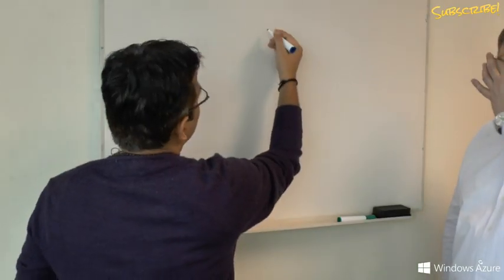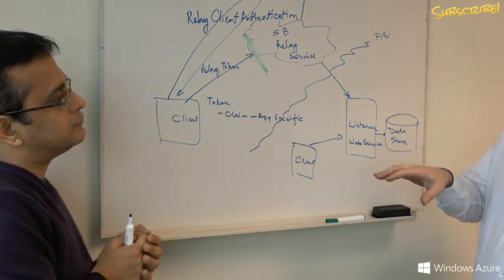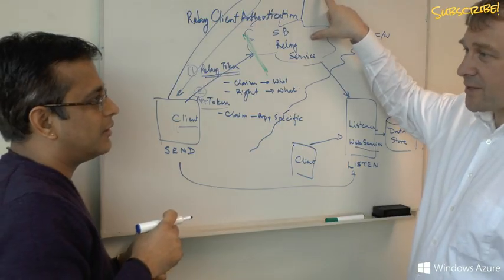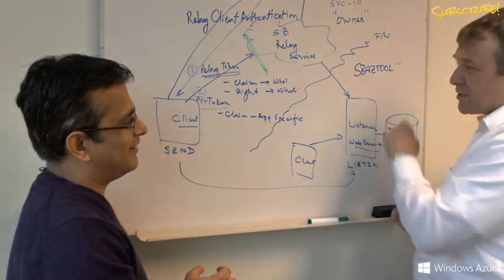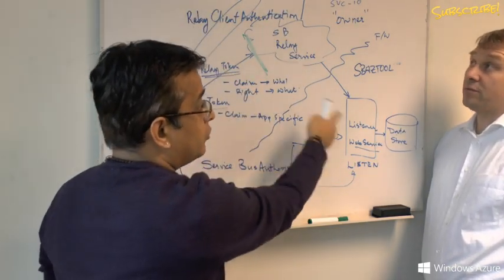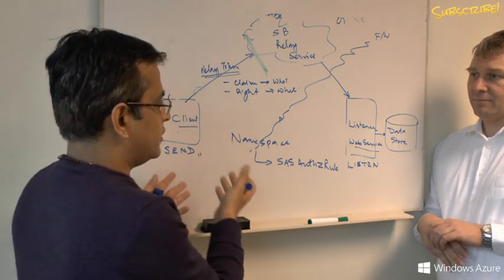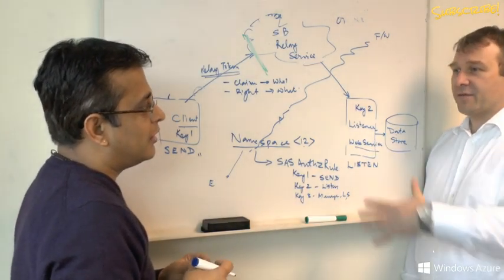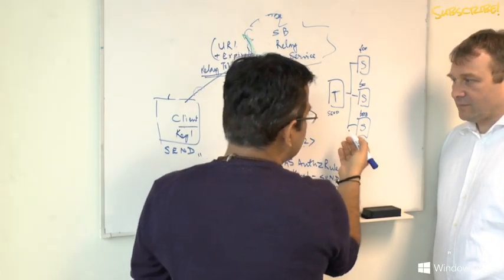Ch9 Archive: The Service Bus Security Model (2013-04-12)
In this episode I'm joined by our Service Bus Security and Relay PM Santosh Chandwani. We discuss the Service Bus security model including the security boundaries we have in the system and how end-to-end authentication/authorization differ from the authorization gate at the Service Bus edge.

We talk about authentication and authorization options and token flow, Santosh explains the new shared-access key model in Service Bus, and how Authorization rules play a role there.

The motionedSbAzTool sampleis here and you can find more about the ACS integrationin the docs. The shared access key documentation is forthcoming.